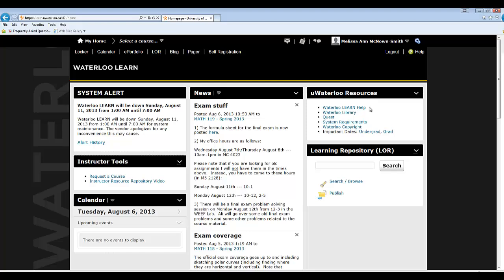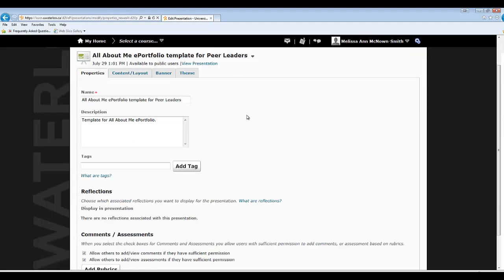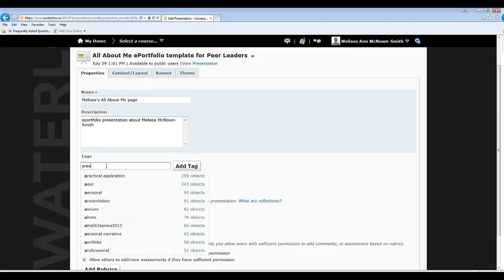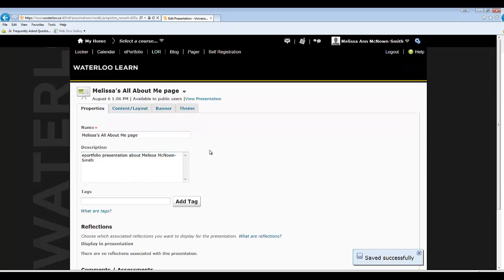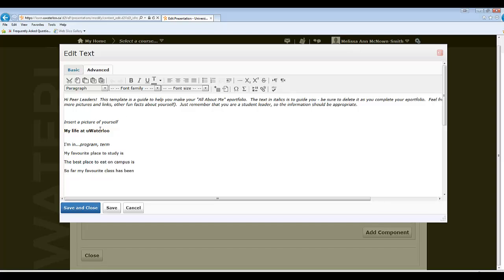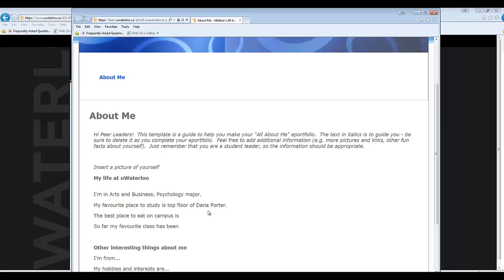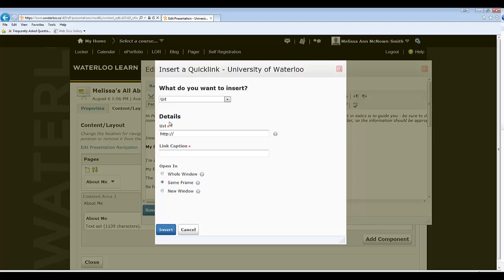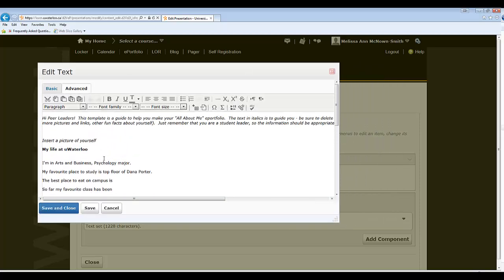Getting started with your Peer Leader ePortfolio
Describes how Peer Leaders can start on their All About Me page.